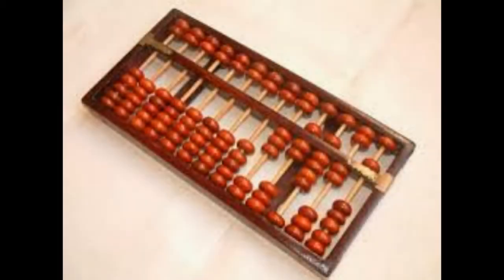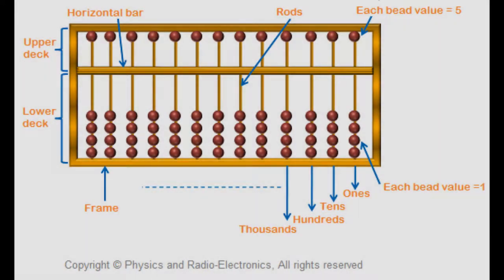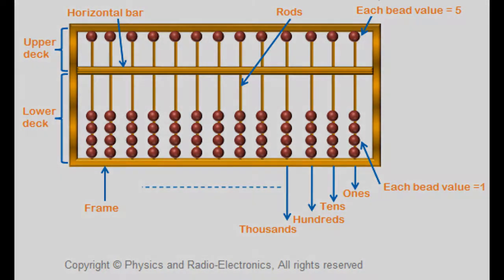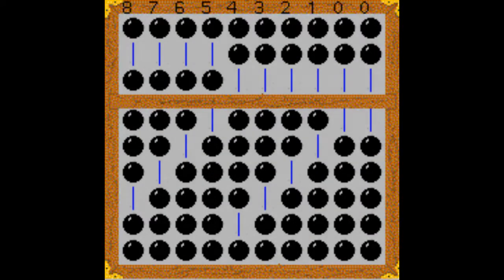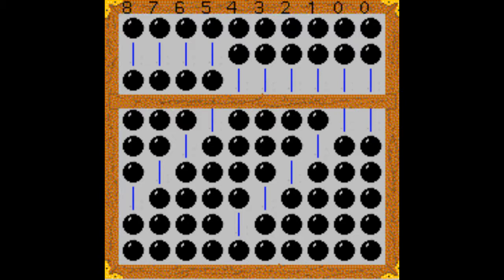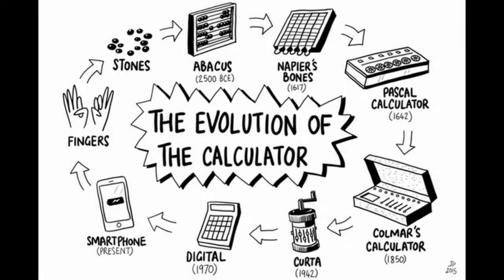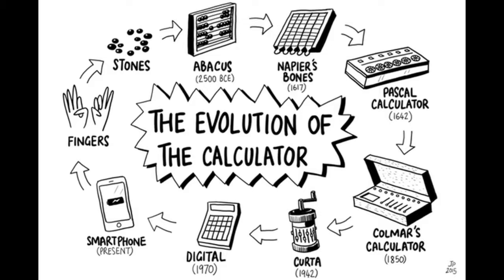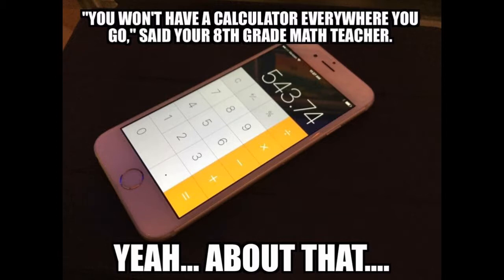History of the Abacus